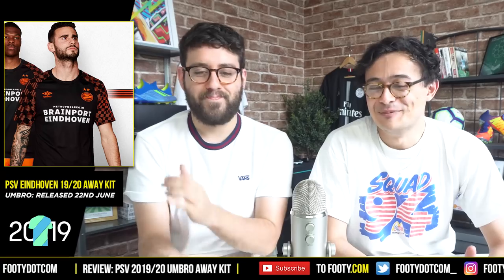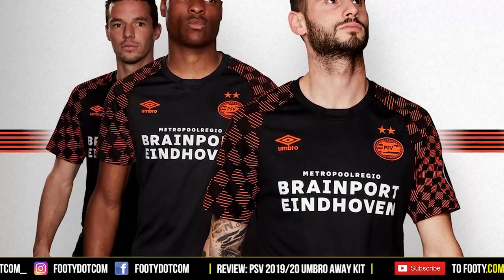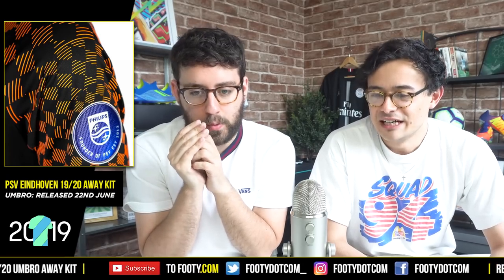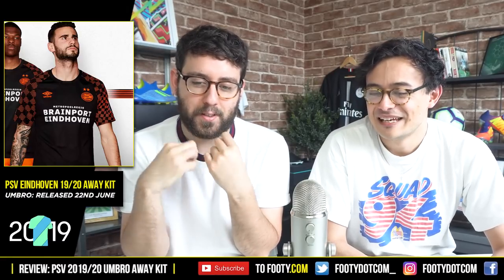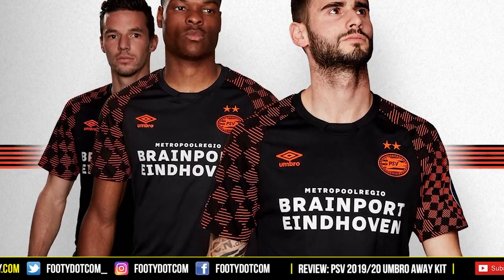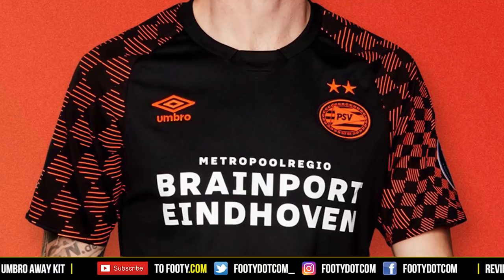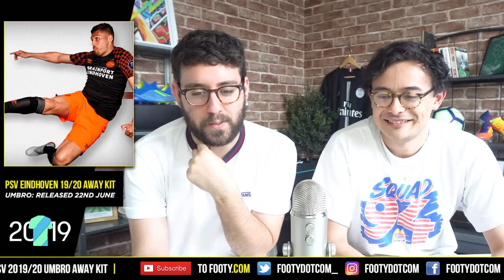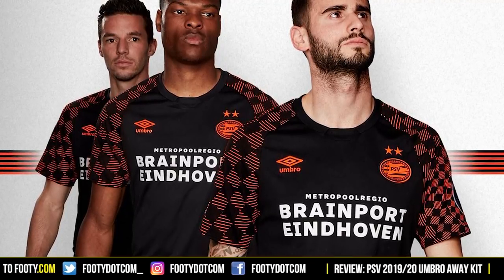PSV EINDHOVEN 2019/20 UMBRO AWAY SHIRT | KIT REVIEW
PSV Eindhoven launch their stunning 2019/20 away kit from the brilliant Umbro. We review the latest jersey for the Eredivise giants.  Umbro's unique approach to shirt design has landed us with yet another impressive kit. Next to enjoy the individual treatment is Dutch side PSV Eindhoven, whose new away shirt is inspired by the historic club’s local pride, as well as it’s bold commitment to unity and inclusivity.